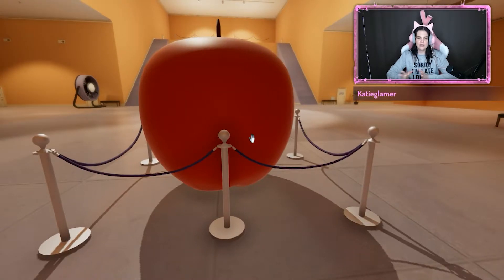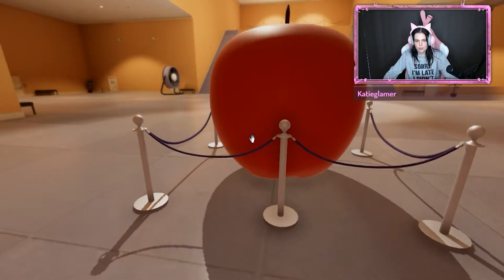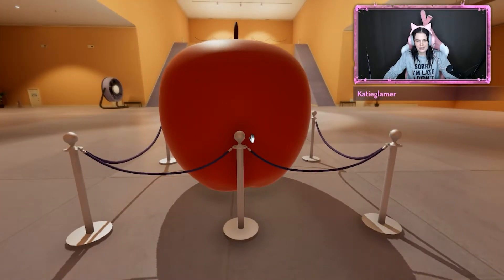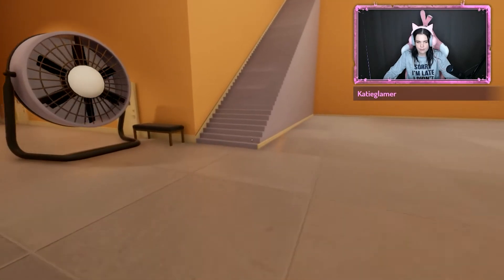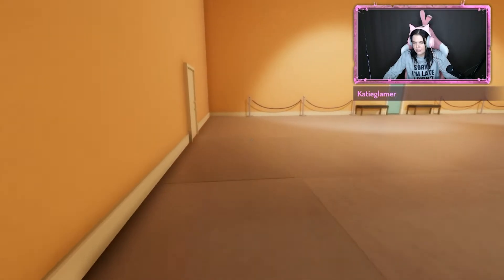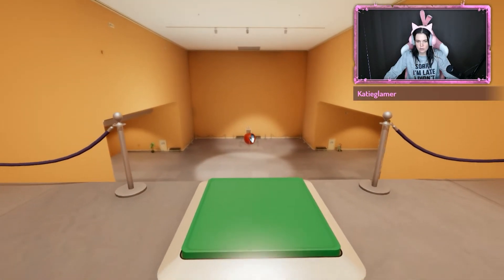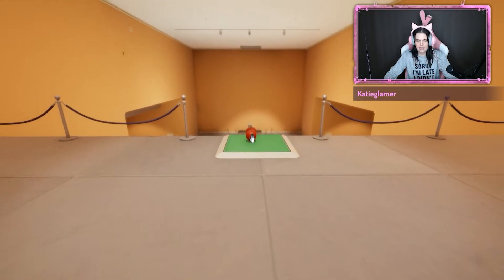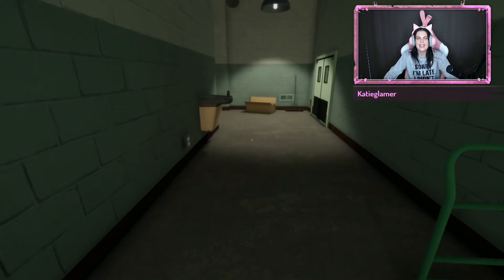Superliminal | How to get past the Apple and Fan Room | Level 5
When I did my let's play of Superliminal, this room drove me to insanity! Here is how to get passed the room with the apple and the fan in Level 5. I worked this puzzle out on an absolute fluke haha. So, to try and help you all avoid turning into crazed maniacs as I did, I thought I would make this short video to help you.